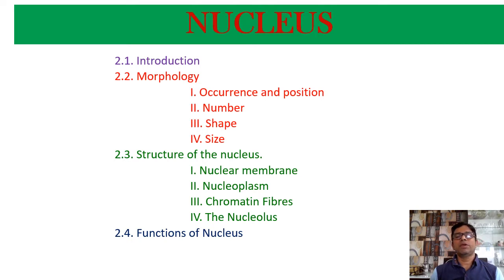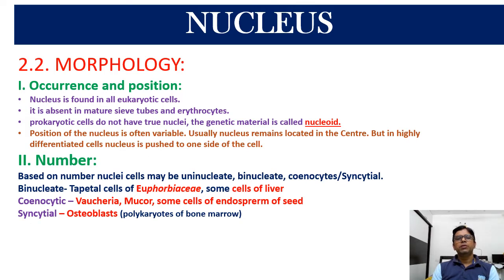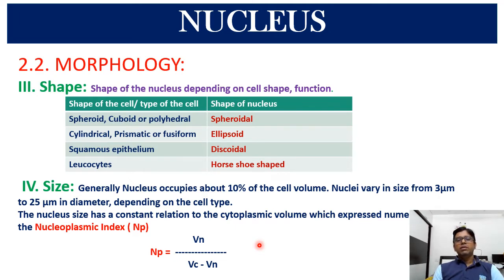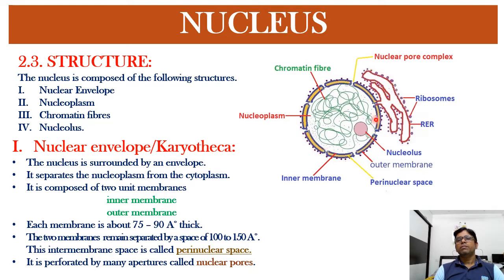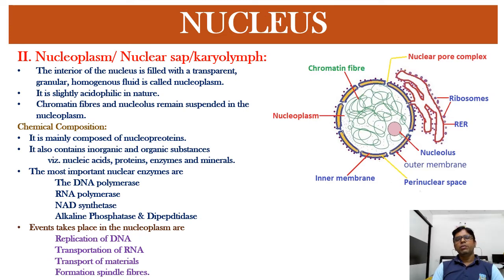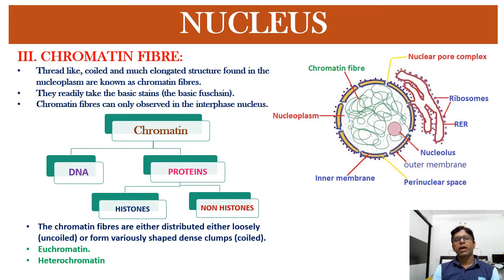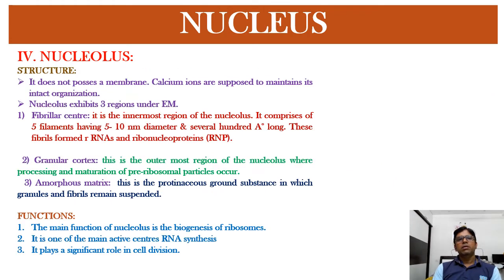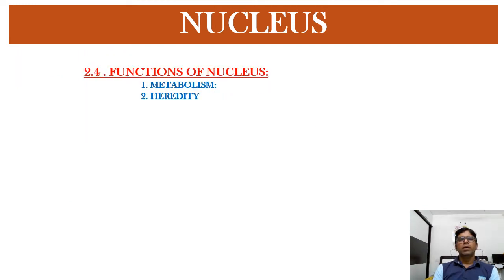Nucleus Dept of Botany